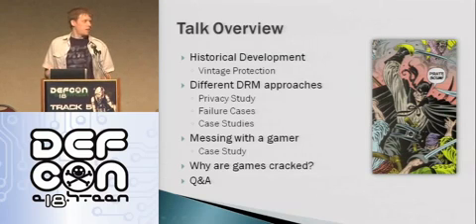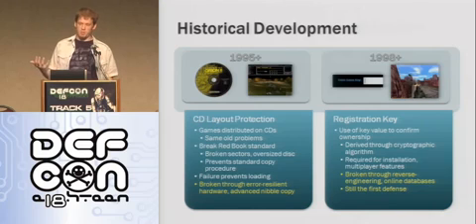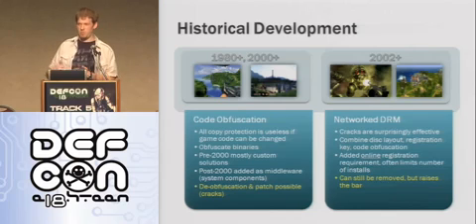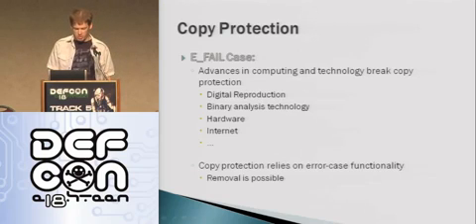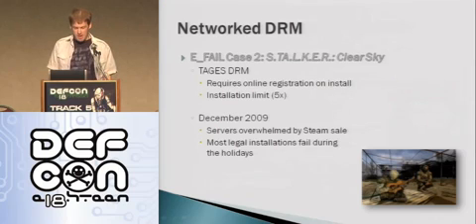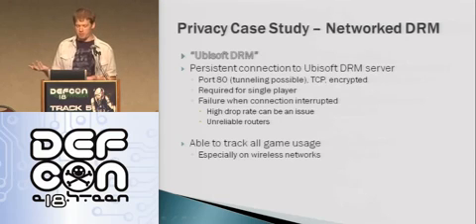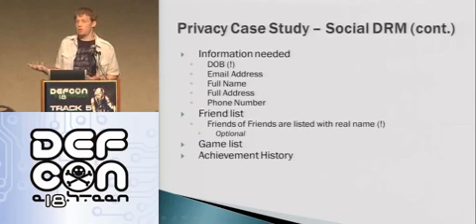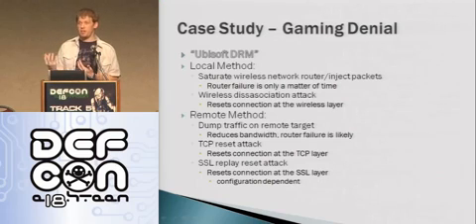Defcon 18 - Gaming in the Glass Safe Games DRM and Privacy Ferdinand Schober